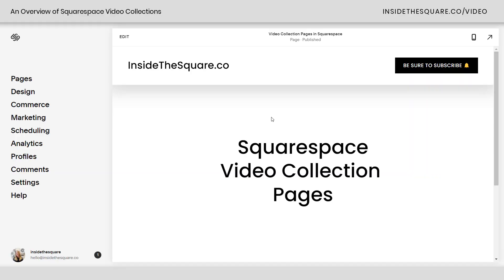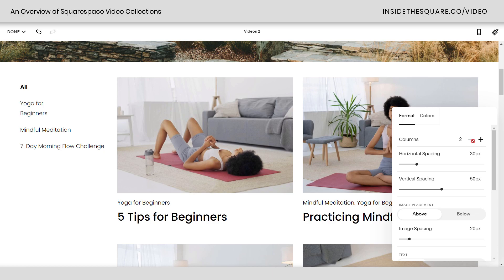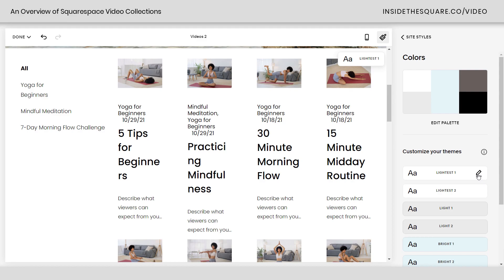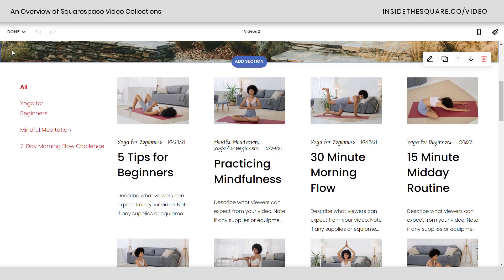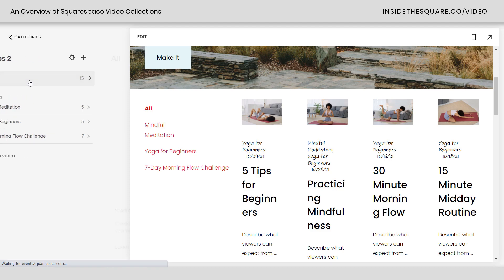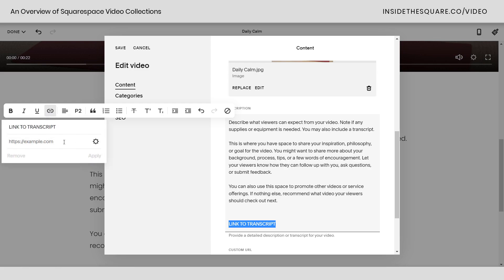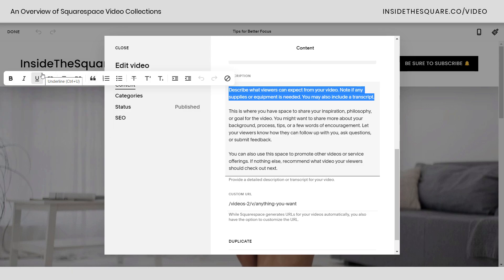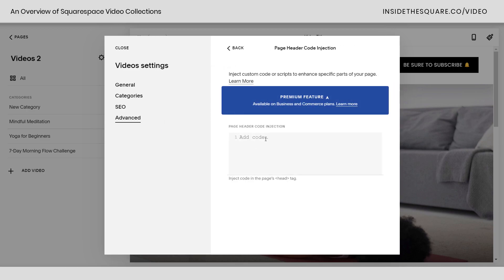Free Training: Squarespace Video Pages! 🥳 New Video Collection in Squarespace Tutorial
Video collections are a unique type of collection available in  Squarespace, and this tutorial will help you learn how to use them!
Squarespace just released this feature and I am SUPER excited to teach you all about it! We cover a lot of content in this free training, so here is a quick list of the major things you need to know:

00:37 how to create a video collection
01:10 how to hide your video page while you work on it
01:42 how to add sections to video pages
02:34 video list page layout options
04:39 how to change the font style of a video page without code
04:49 how to change the font colors on a video page
07:04 Squarespace video list page settings
07:40 how to add and rearrange video categories in Squarespace
10:32 how to edit individual video pages in Squarespace
12:30 how to add SEO to a video on Squarespace

🙋 Need some help? to get official help from Squarespace.